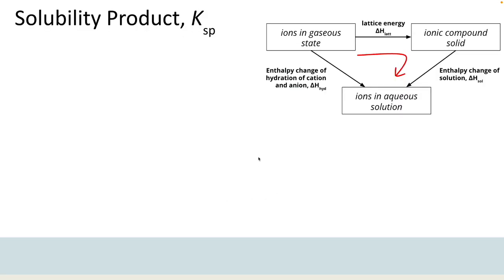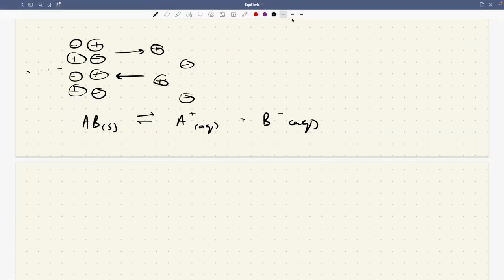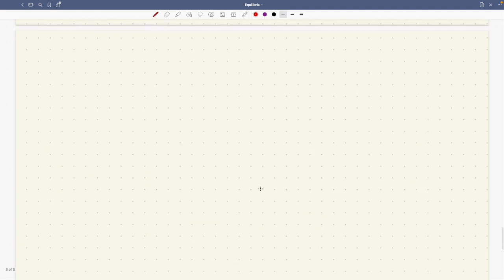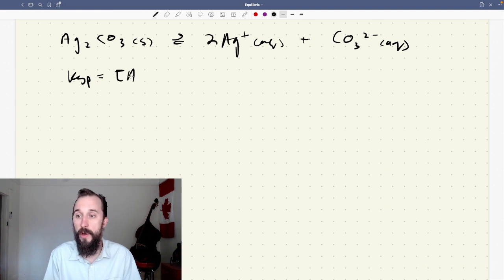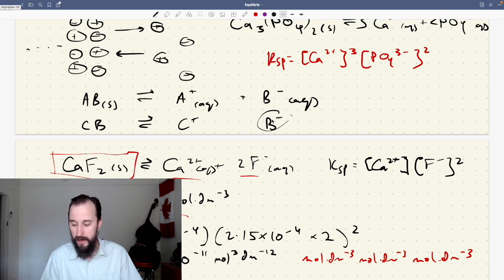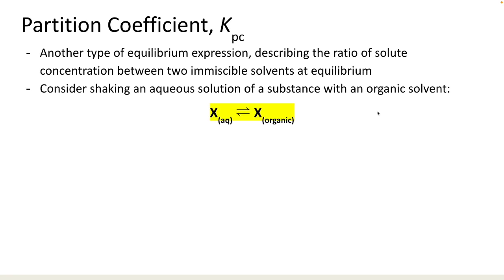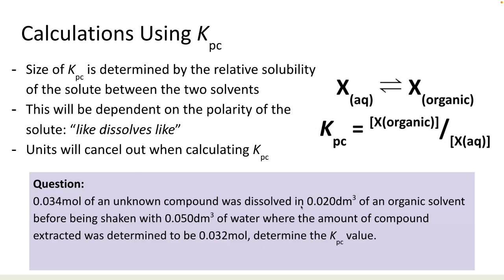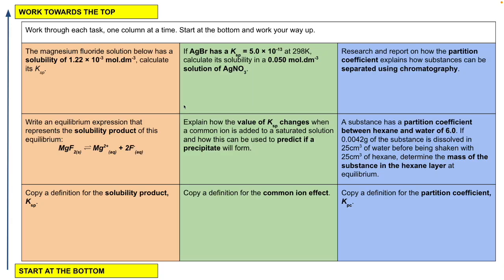Solubility products, the common ion effect and partition coefficients (Equilibria #8)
LESSON OBJECTIVE: Understand and apply the concepts of solubility products, Ksp, the common ion effect and partition coefficients, Kpc, to a system at equilibrium

Learning Outcomes:
25.1 Acids and bases
7. understand and use the term solubility product, Ksp
8. write an expression for Ksp
9. calculate Ksp from concentrations and vice versa
10. (a) understand and use the common ion effect to explain the different solubility of a compound in a solution containing a common ion
 (b) perform calculations using Ksp values and concentration of a common ion
25.2 Partition coefficients
1. state what is meant by the term partition coefficient, Kpc
2. calculate and use a partition coefficient for a system in which the solute is in the same physical state in the two solvents
3. understand the factors affecting the numerical value of a partition coefficient in terms of the polarities of the solute and the solvents used